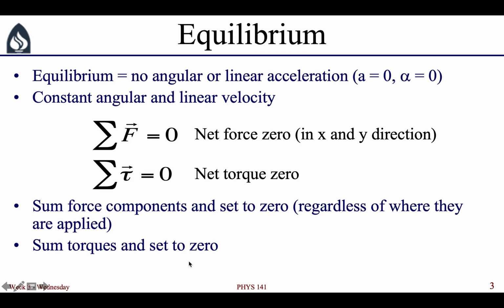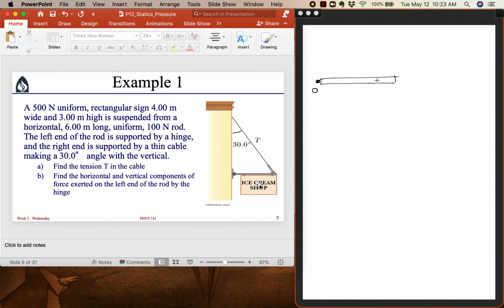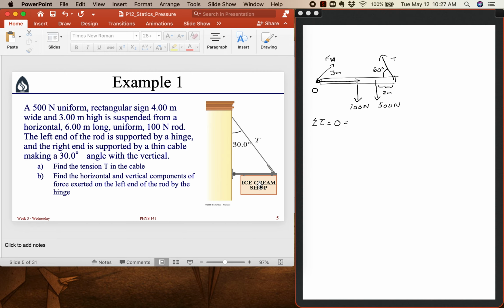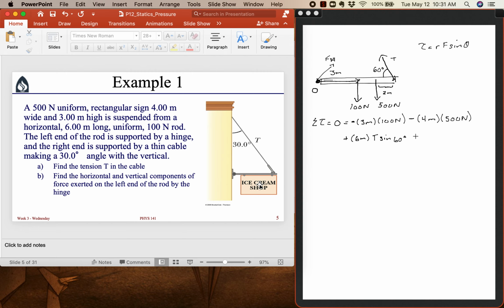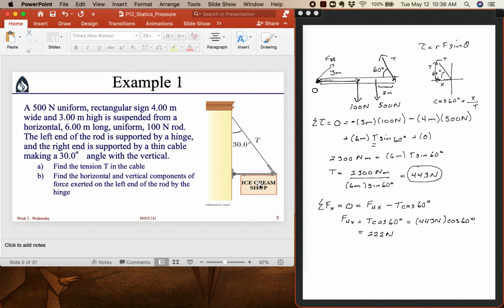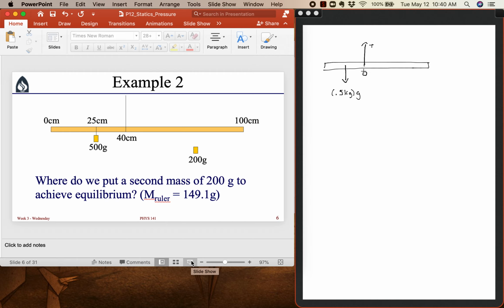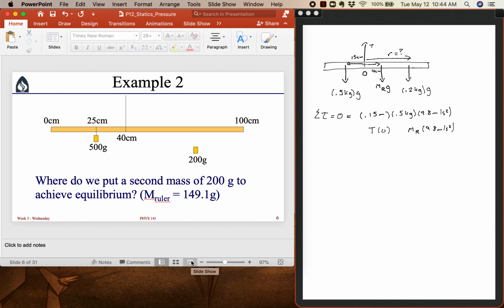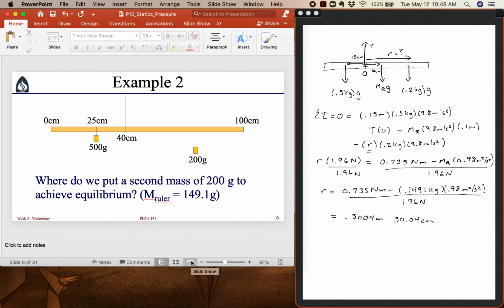PHYS141 Lesson12 Ch10 Sec1-2 1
Equilibrium, Center of Mass, Example Problems, Poses Question 2